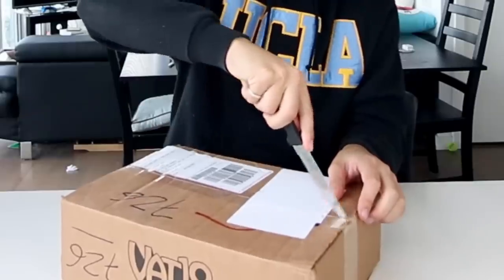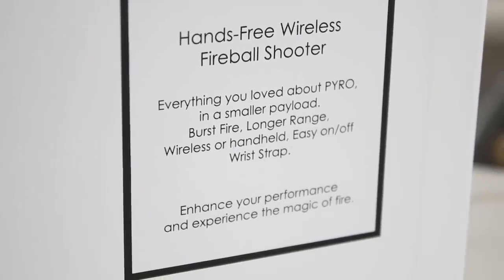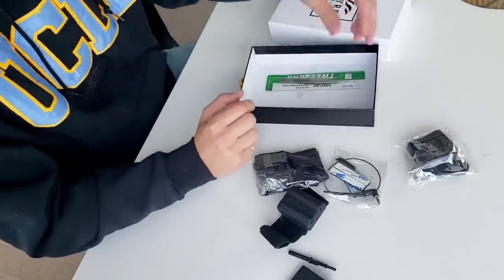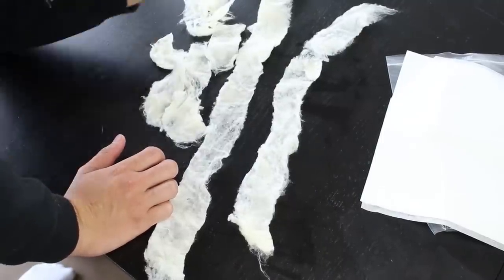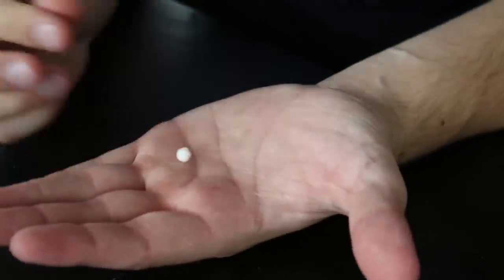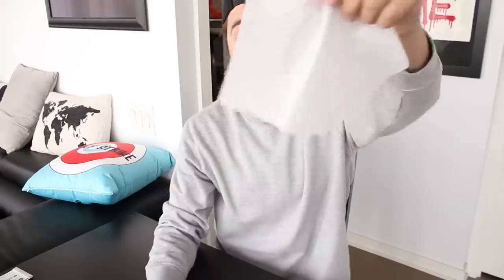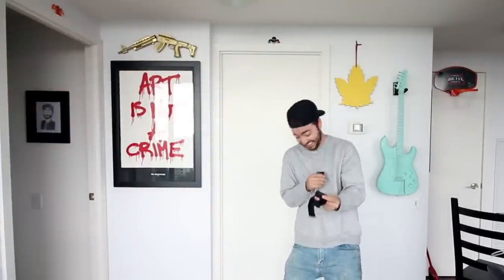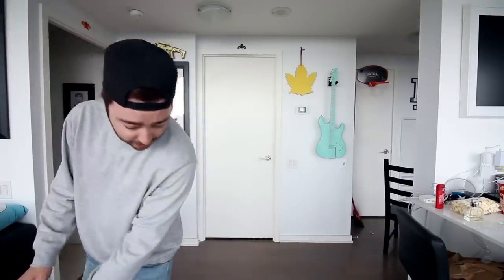UNBOXING a POCKET FIREBALL SHOOTER! | MAGIC TRICKS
I found THE COOLEST PRODUCT EVER online and I needed to try it out. It is the Pyro Mini Pocket FIREBALL Shooter! PLEASE BE SAFE WHEN WORKING WITH FIRE!!